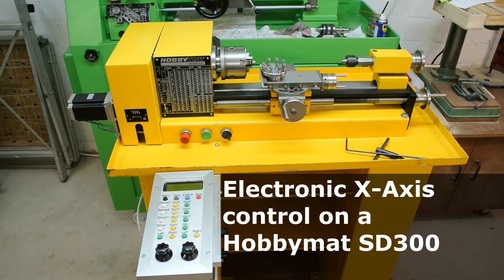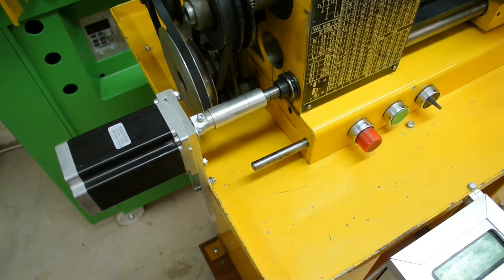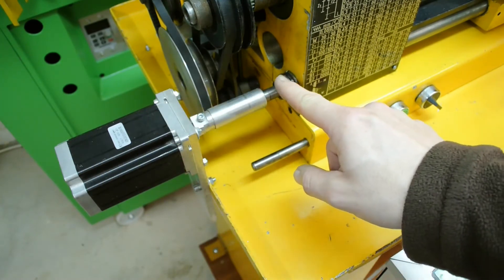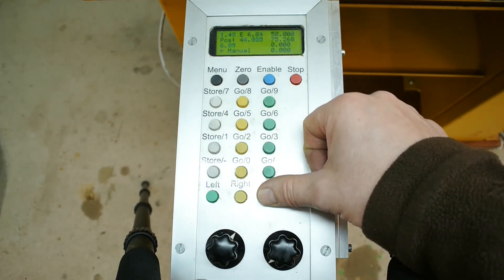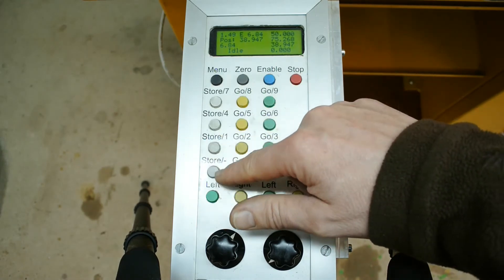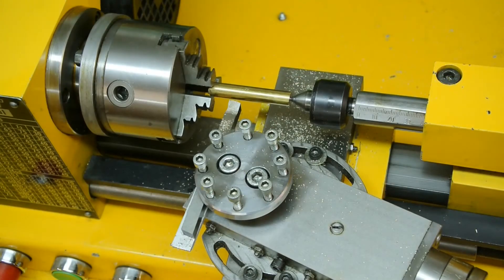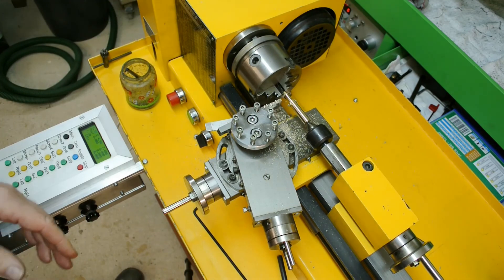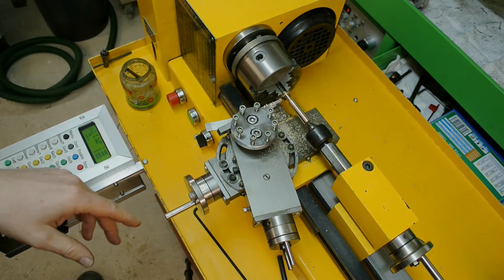Hobbymat Saupe / Prazi / Proxxon SD300 / MD65 electronic X-Axis Control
Take care: This is a boring video...

The electronic X-Axis control was developed as a small home shop project  in 2014 and serves well till today. I still get some questions on the system and hence I made a detailed video on the usage and application.